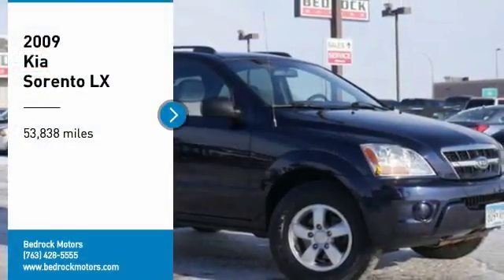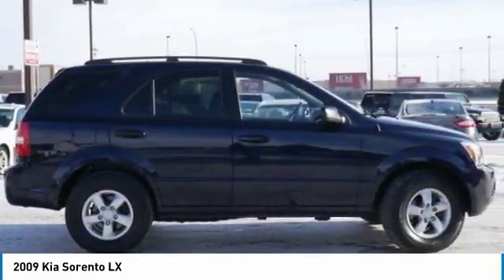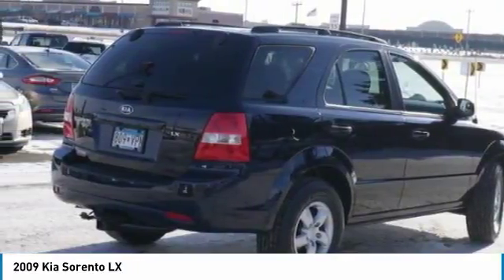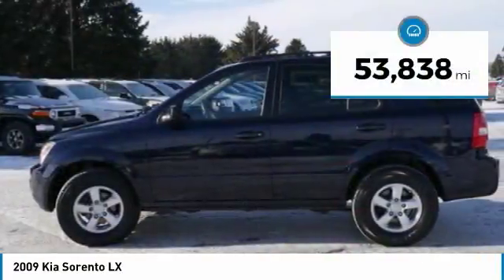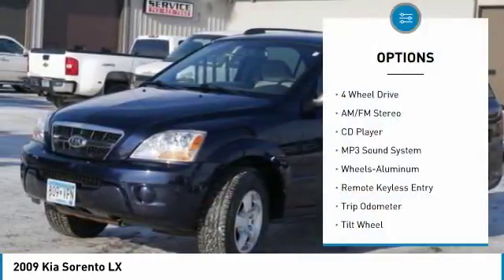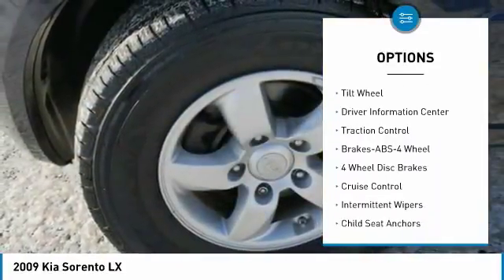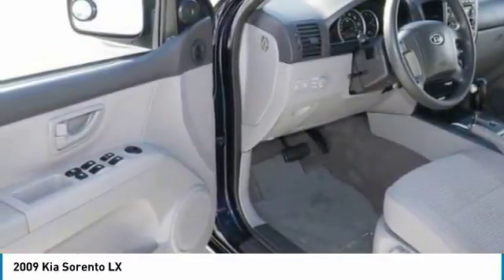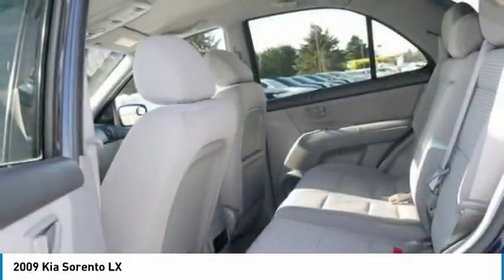2009 Kia Sorento LX Rogers, Blaine, Minneapolis, St Paul, MN 7679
Bedrock Motors
13830 Northdale Blvd.

AWD!! LOW MILES!! LX TRIM LEVEL!! POWER WINDOWS!! POWER DOOR LOCKS!! ONE OWNER ACCIDENT FREE AUTOCHECK REPORT!!    FOR THE BEST VEHICLES, THE BEST PRICES , THE BEST SERVICE, JUST STOP BY OUR ROGERS LOCATION .